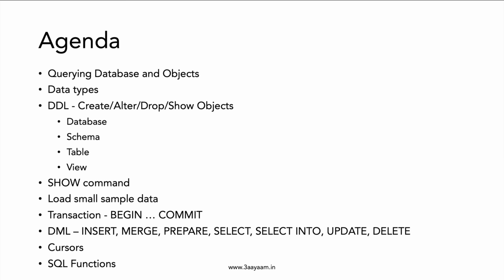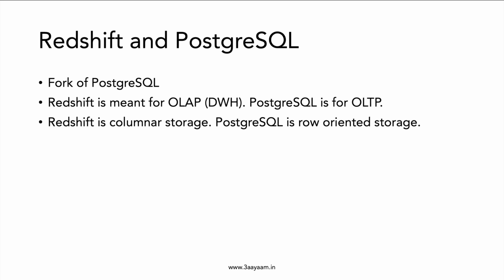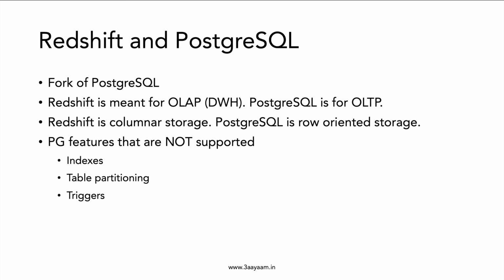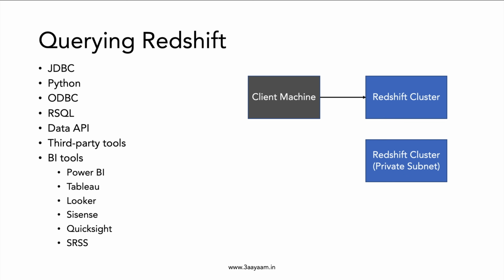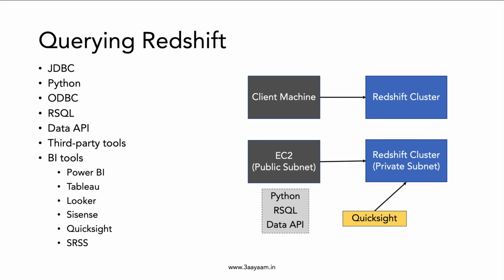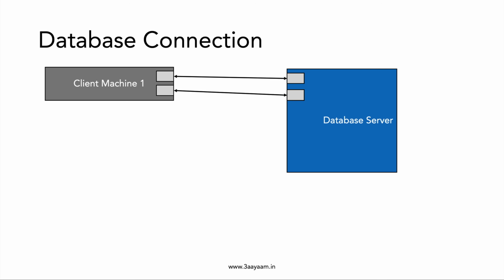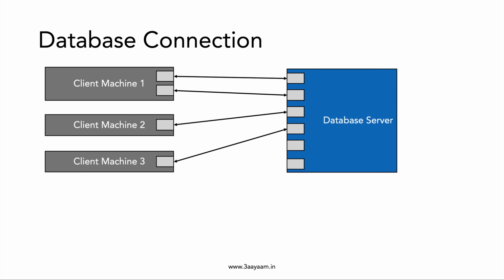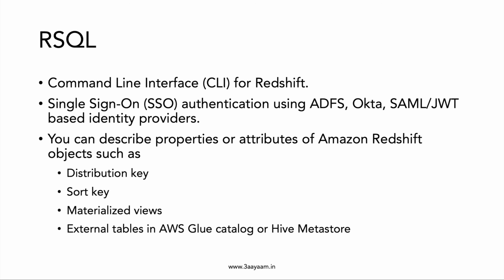11 Querying, Connection, RSQL, QEV2